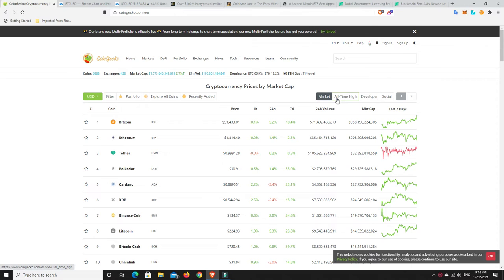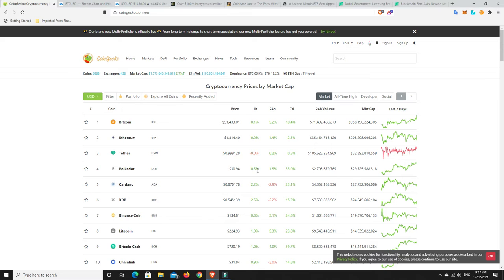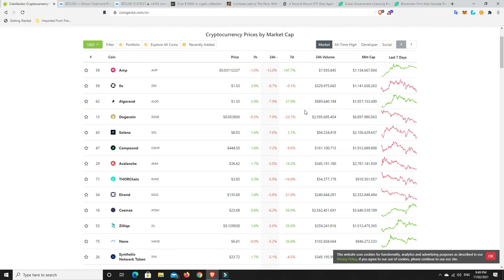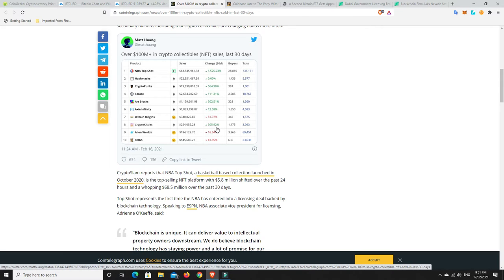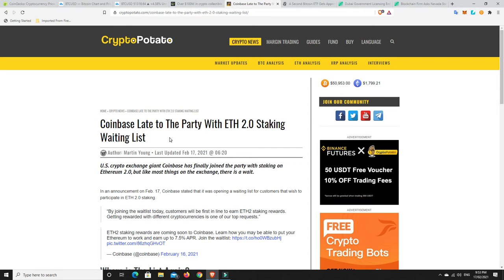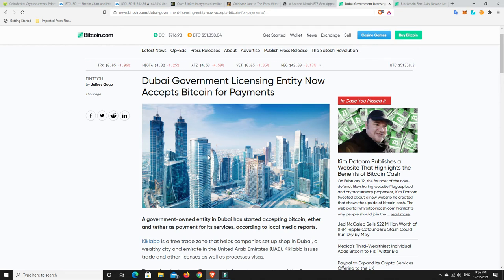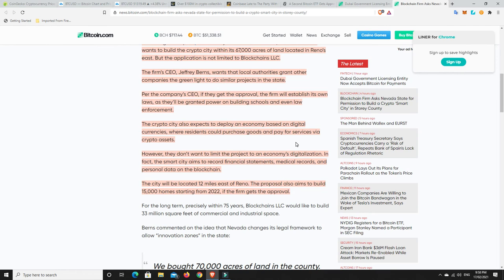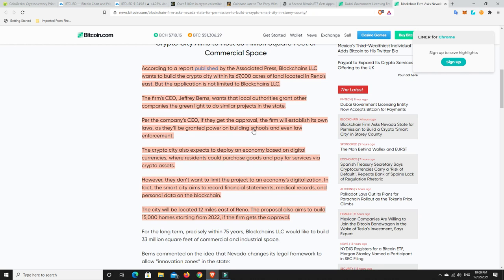Could blockchain revolutionize the entire world, not just finance? CryptoKitties are pumping